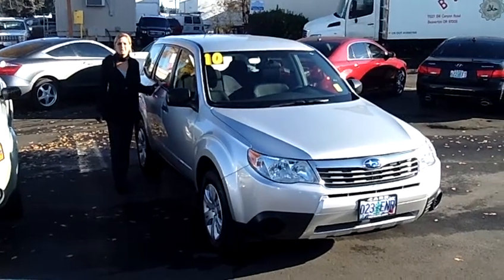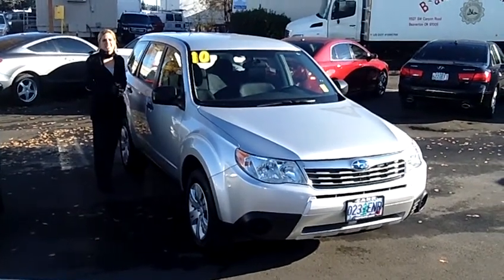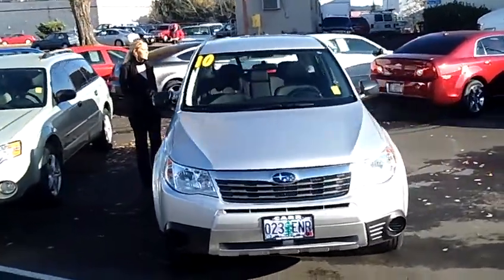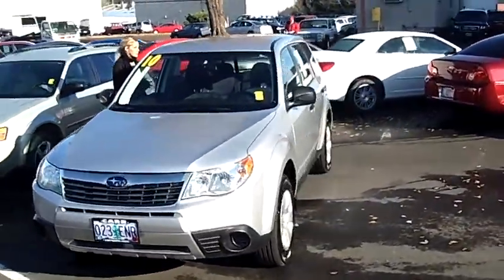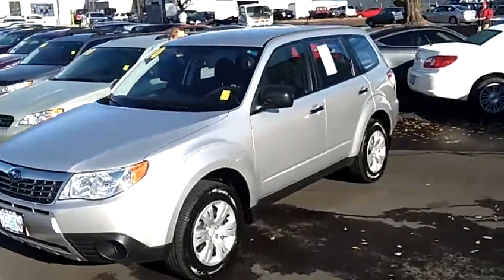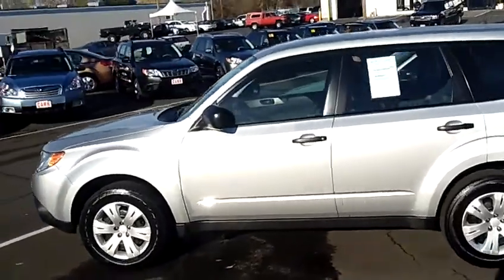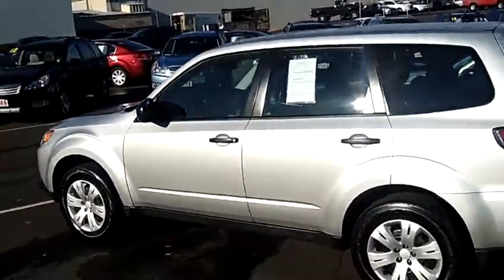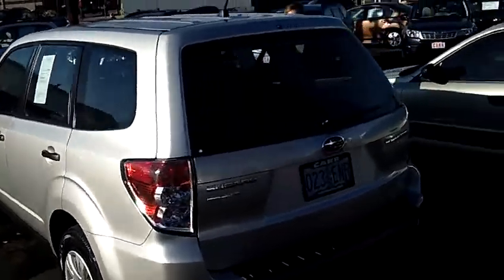2010 SUBARU FORESTER (STK# S129028A).MP4